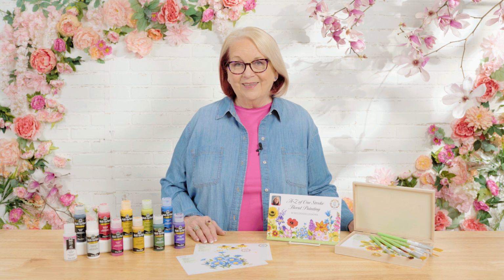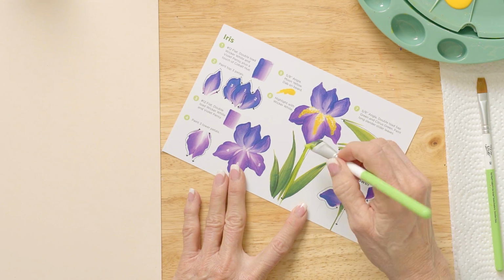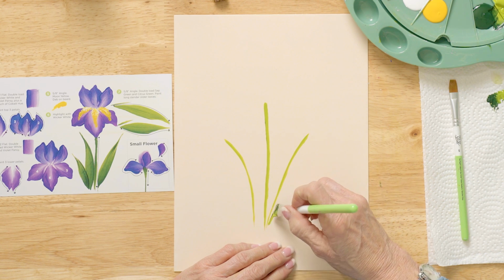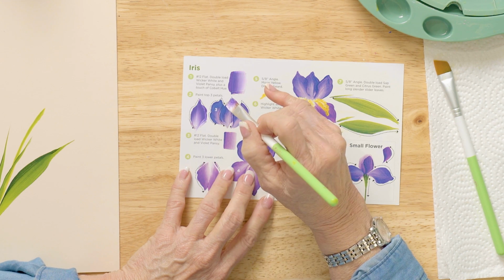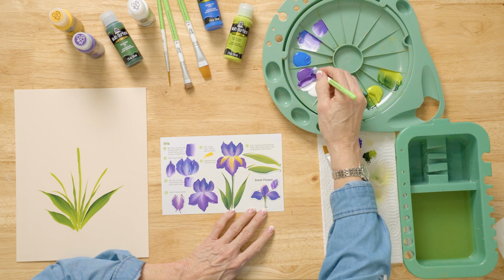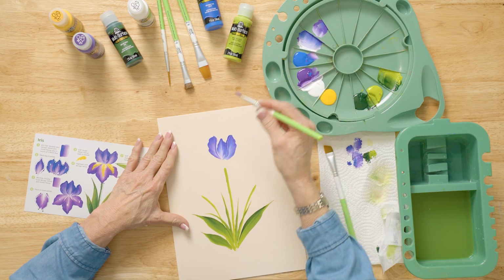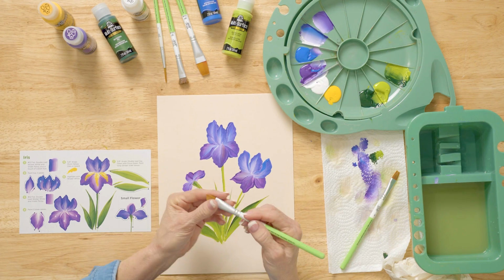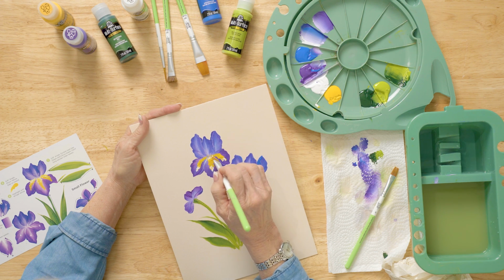Learn to Paint an Iris - FolkArt One Stroke A-Z of Floral Painting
Watch and learn from Donna Dewberry as she teaches you to paint an Iris. Learn how to use the Reusable Teaching Guide included in your FolkArt One Stroke A-Z of Floral Painting Set available

Donna Dewberry, creator of the One Stroke technique, takes you step-by-step to learn how to paint fifty different flowers with the brand new Let's Paint kit and series of educational videos. With this program, you will learn the technique to paint each flower for endless painting possibilities!